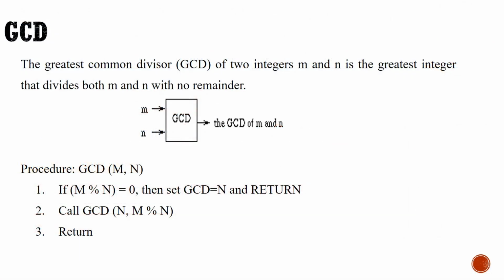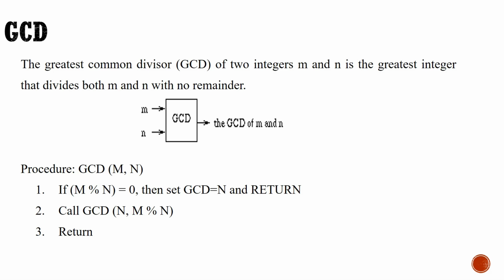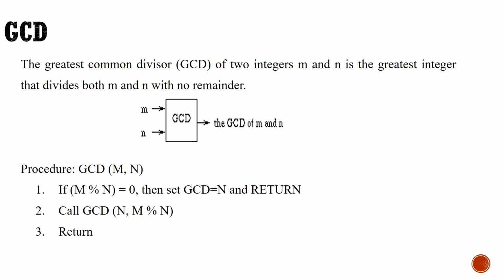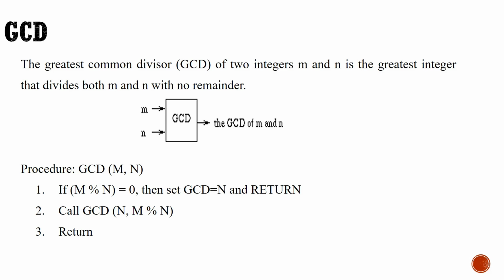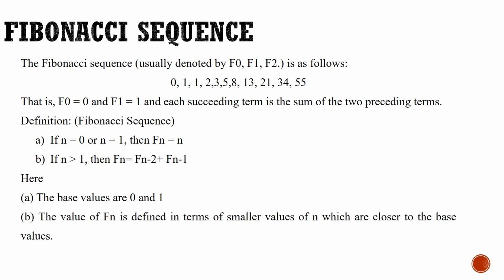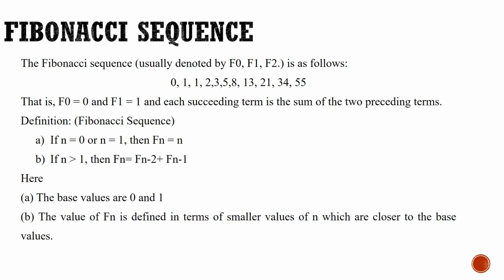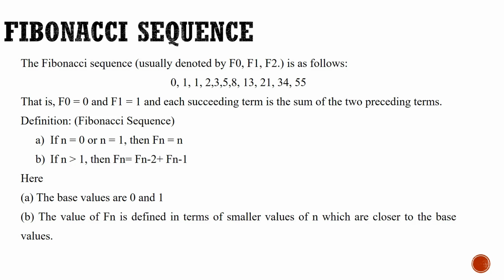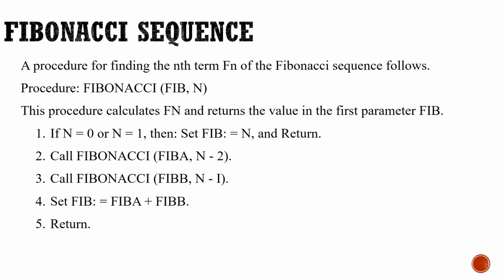VTU DSA (18CS32) Stack Applications: GCD, Fibonacci Sequence (M2 L4.2)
This video contains Stack Applications: GCD, Fibonacci Sequence